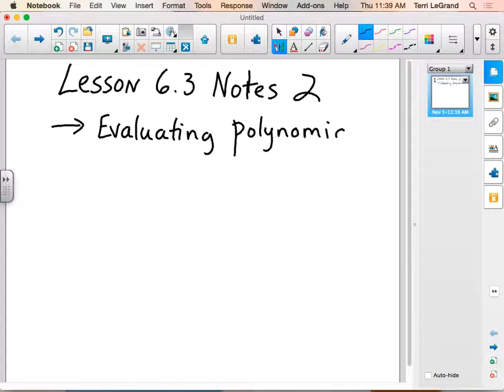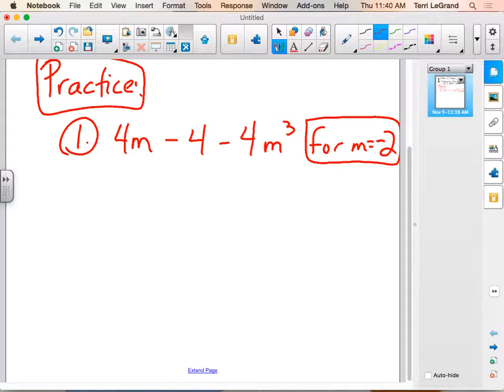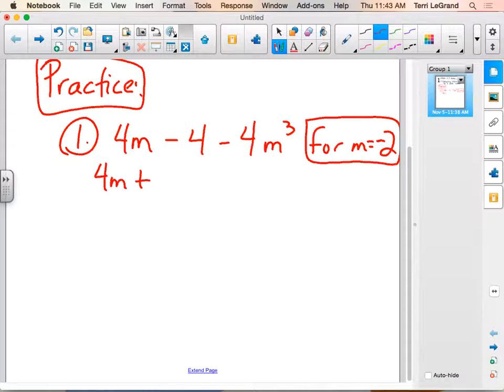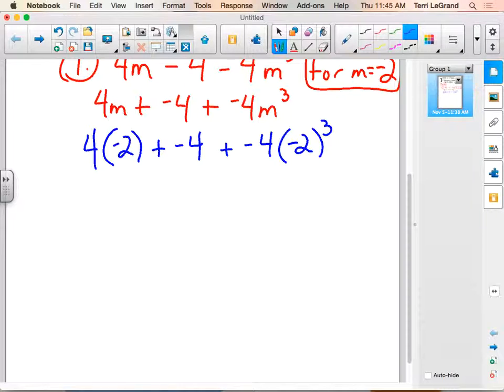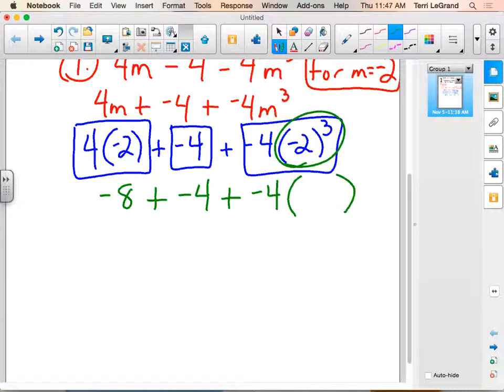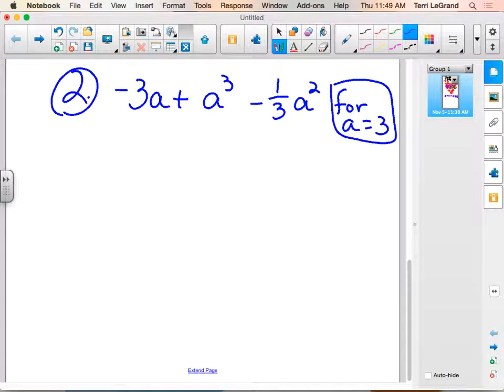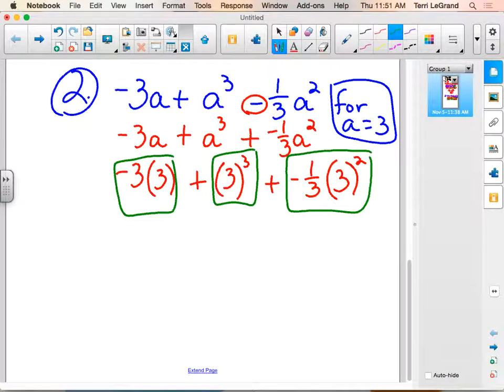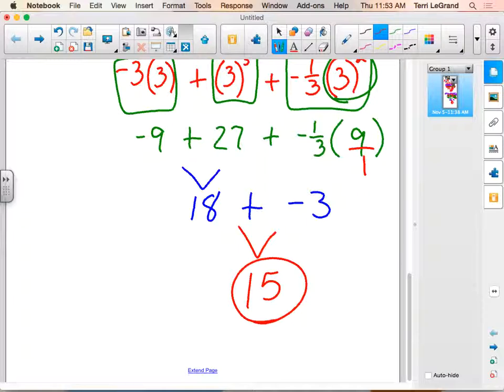Alg B L.6.3 Notes 2